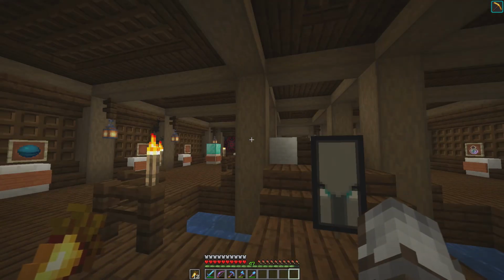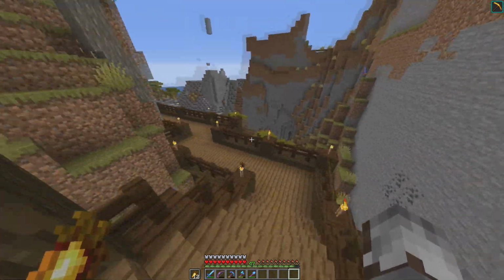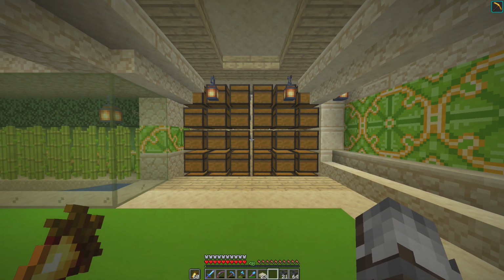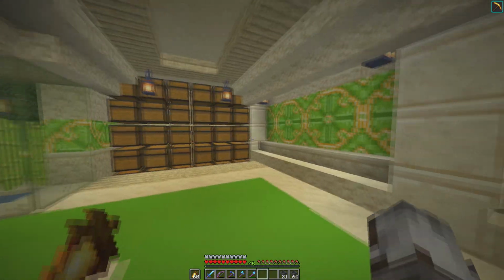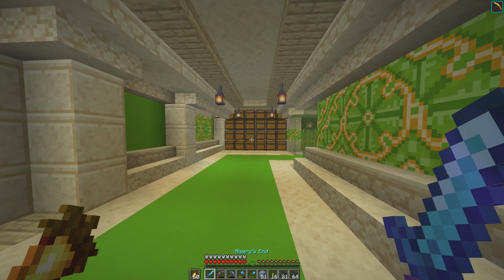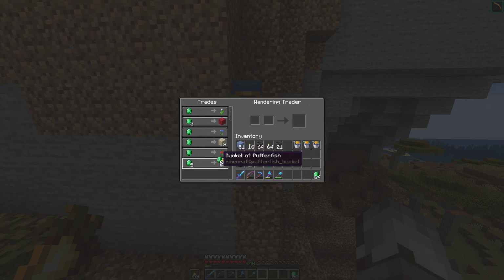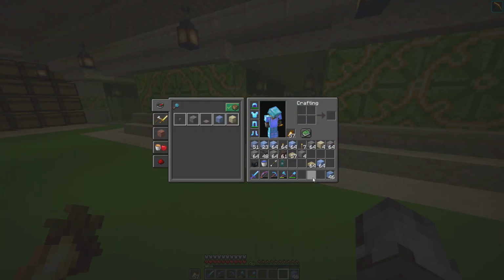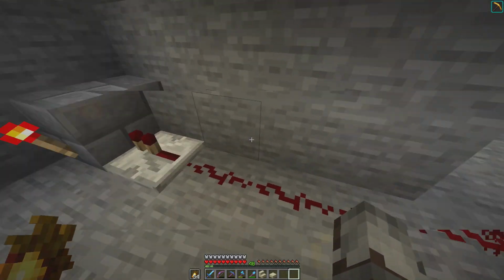Minecraft - Avollon's World Ep. 14 Sugar Rush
In today's episode of Avollon’s World, we construct ourselves a sugarcane farm using our endless supply of slimeblocks, time for a sugar rush! And maybe some paper too...

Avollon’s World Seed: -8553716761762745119